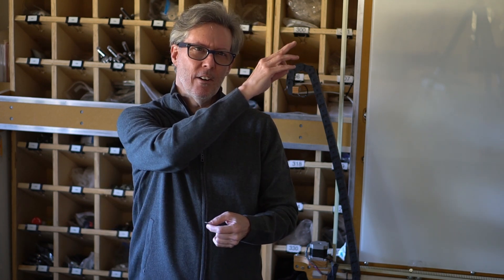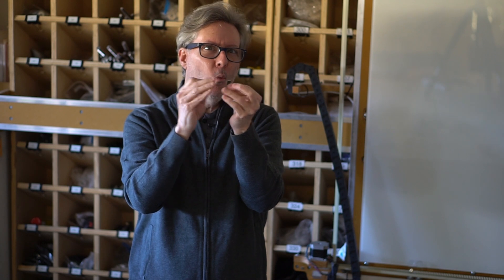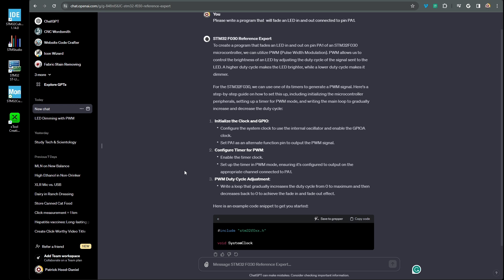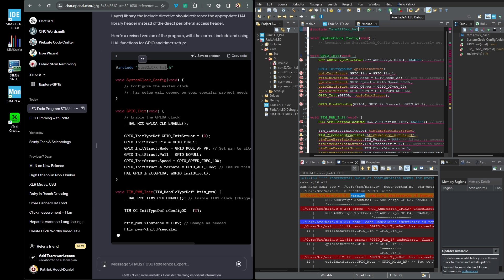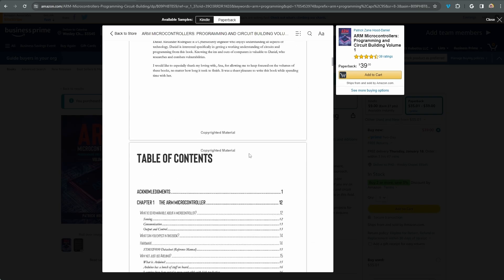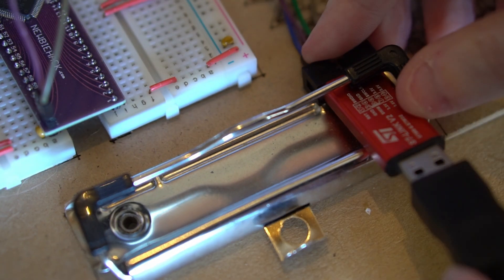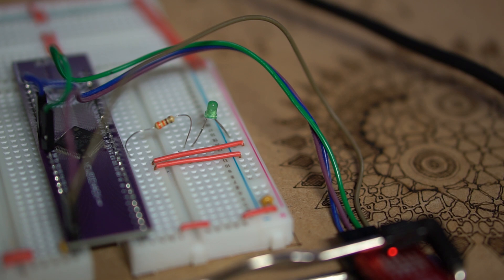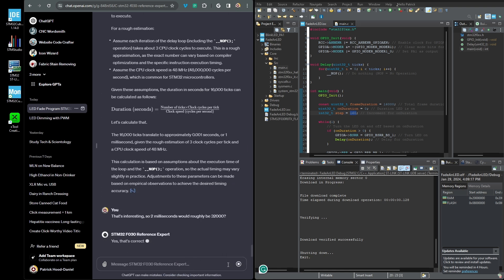Can ChatGPT Make an LED Fade In and Out Using an ARM MCU. One Step Closer to the Robot Overlords!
In this video, I have a little fun with ChatGPT and see how well the GPT can create a program to fade an LED in and out. It's more challenging than it may appear.

Purchase the kits here so you can follow this and the previous series on ARM Programming: